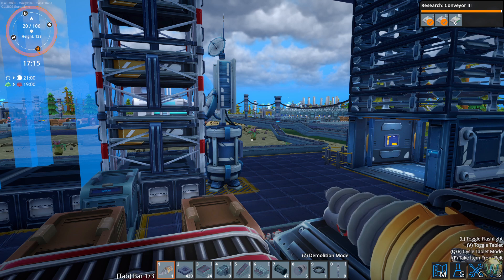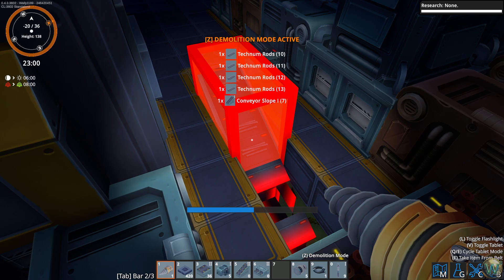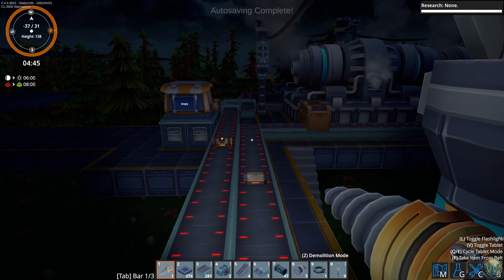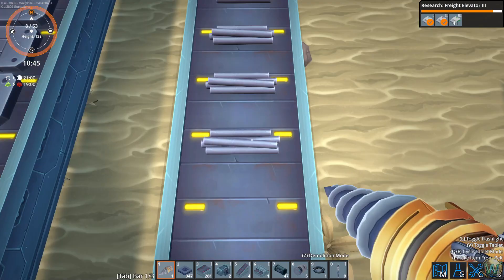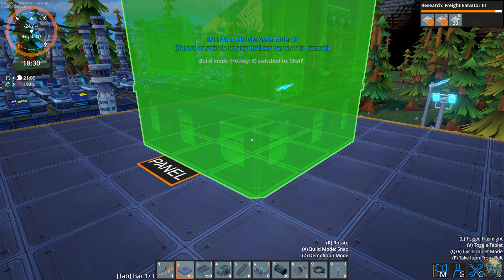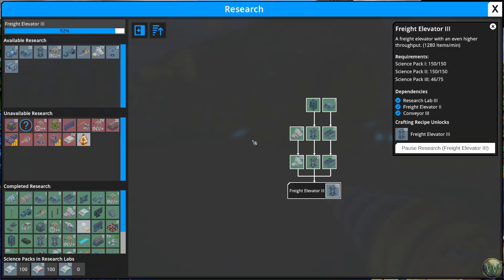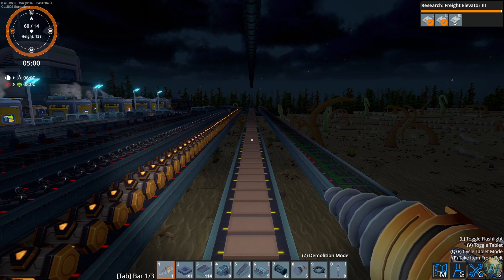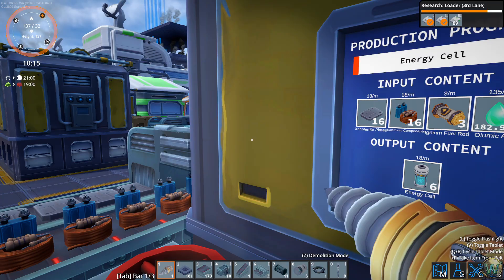Foundry - Fuel Rod Upgrades & Olemic Acid & Energy Cells - Episode 19 - Let's Play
In this episode, I resume my look at Foundry.  We finish our expansion of Fuel Rods and then switch to setting up Olemic Acid.  Then, we set up an Assembler making Pipes followed by one making Energy Cells.

Foundry is a first person factory building game in a voxel world.  In this game, the player or players mine resources and manufacture components while also managing the logistics of a conveyor belt and pipe network.